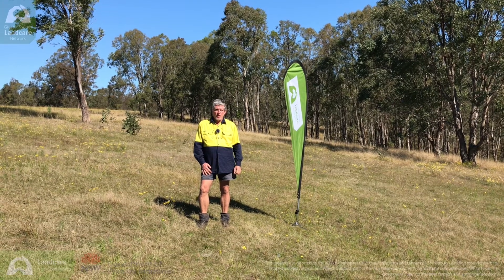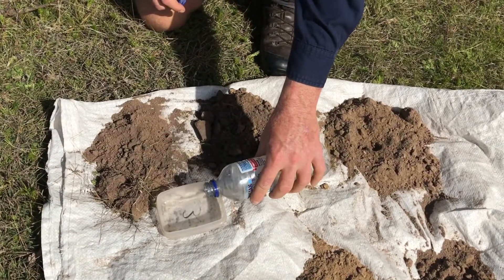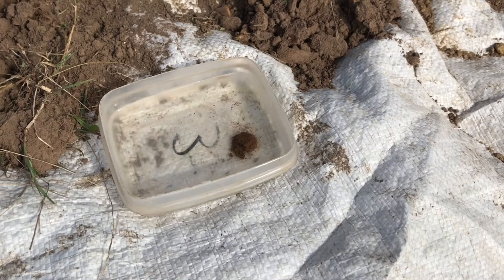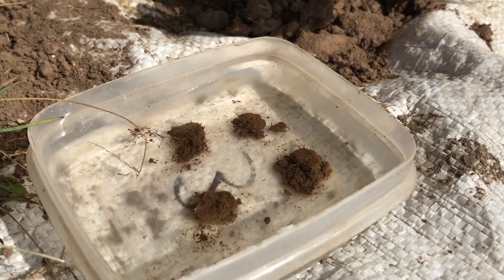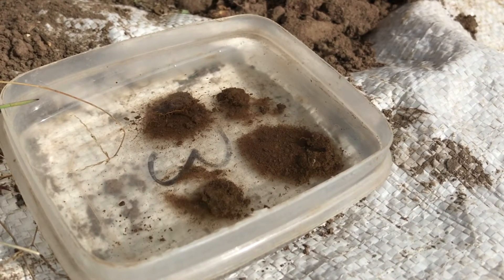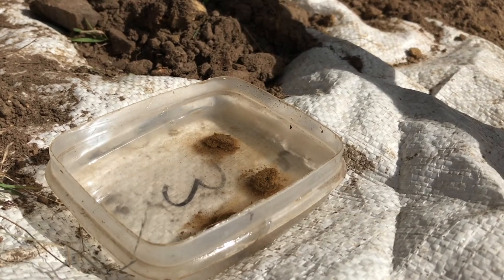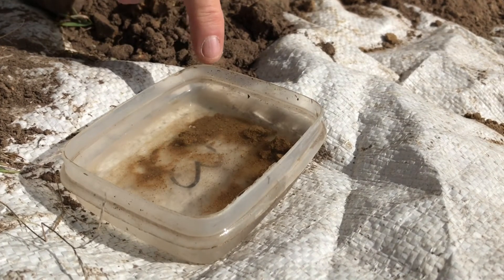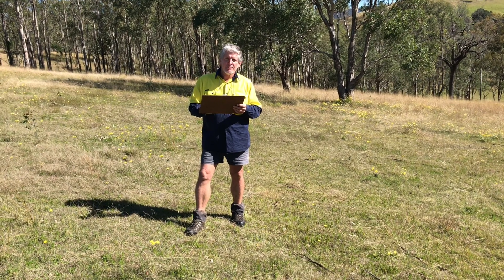Slaking & Dispersion - Soil health series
Part of the Soil Health Series